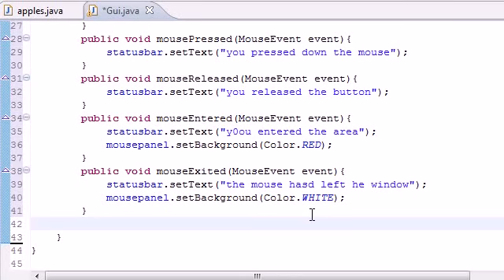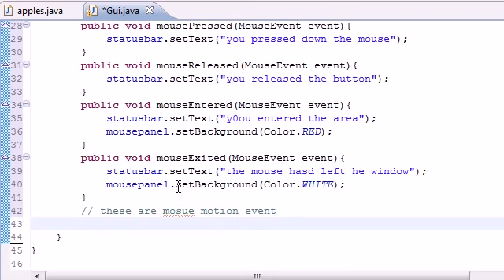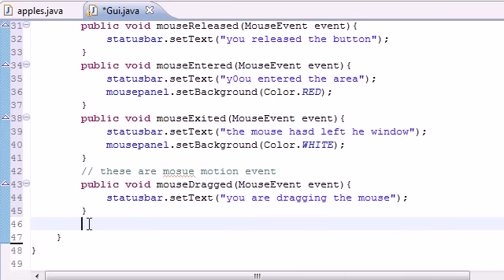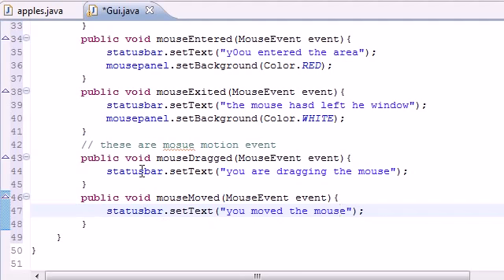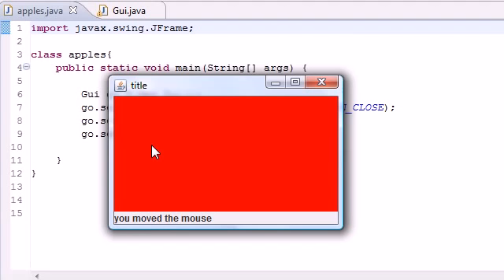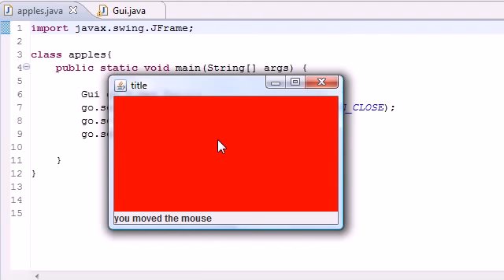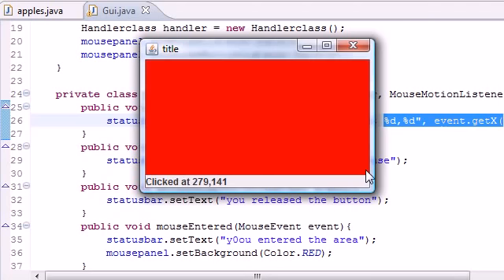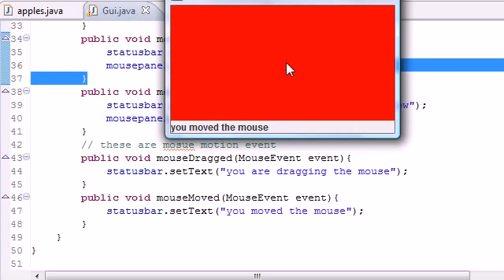Java Programming Tutorial - 76 - MouseMotionListener interface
We go over the methods in MouseMotionListener interface.